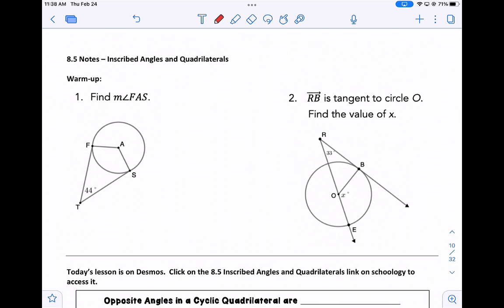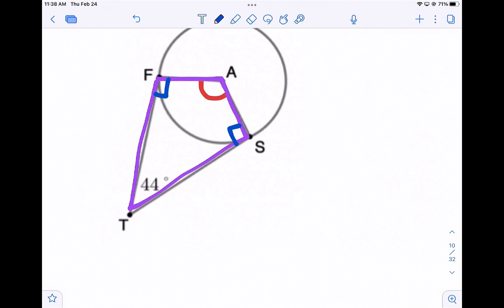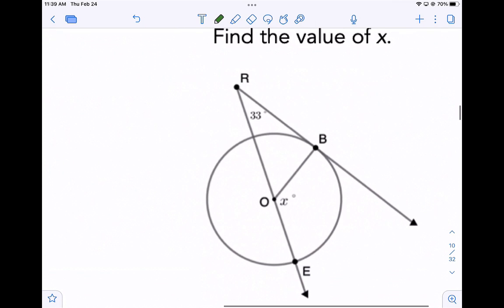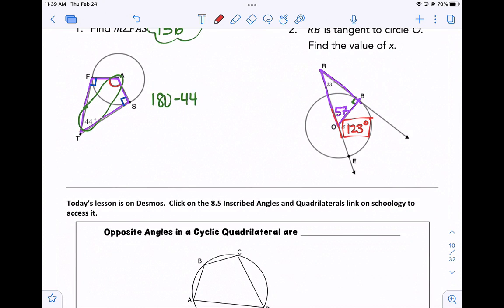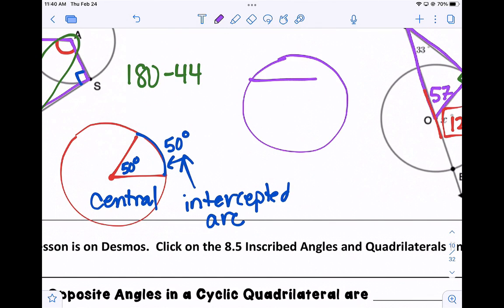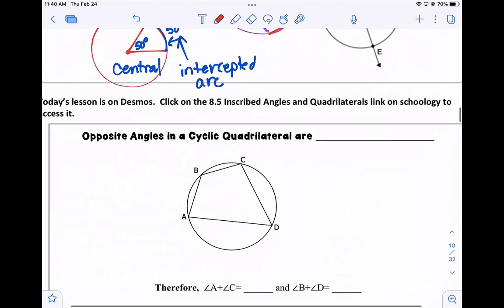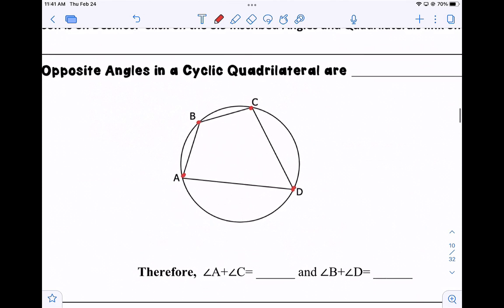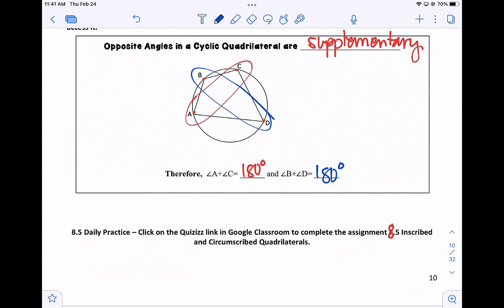8.5 Inscribed Angles and Quadrilaterals